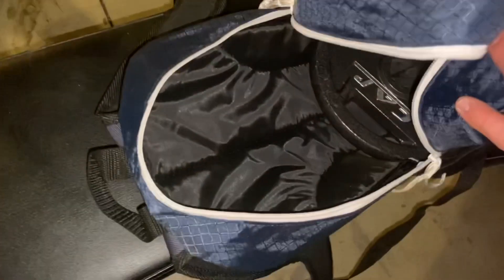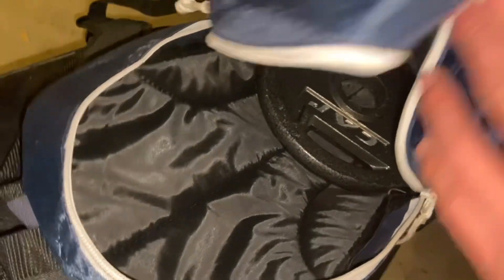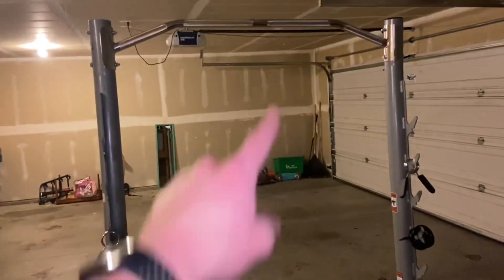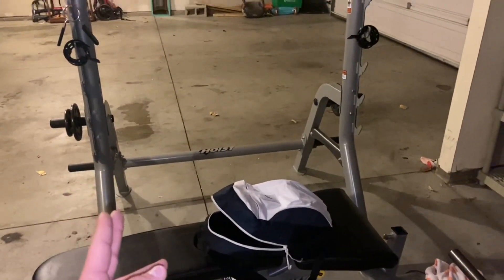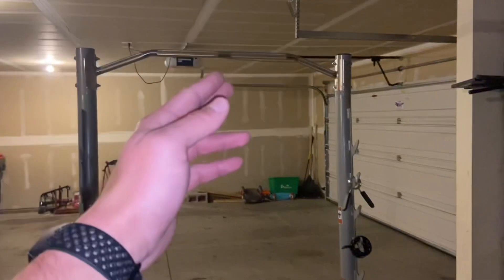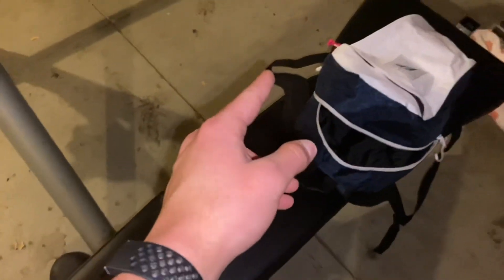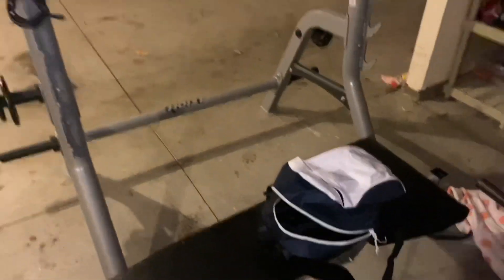Murder your Back with this Set- Merry Backmas🎄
Mega pull-up set.  Ho Ho Ho my gift to you all is this Christmas is this  killer Back triple set🎅🏼

Thanks For Watchin’ Mate!